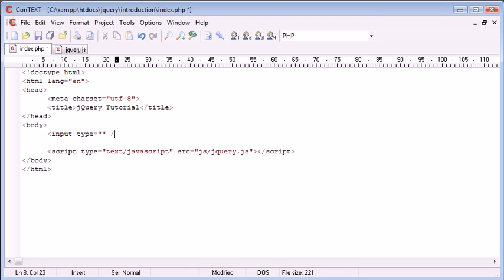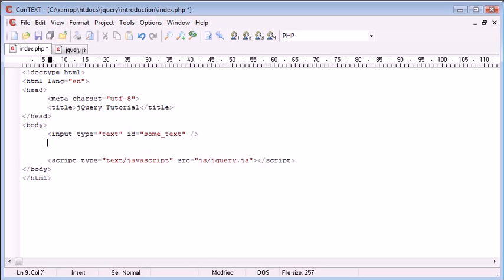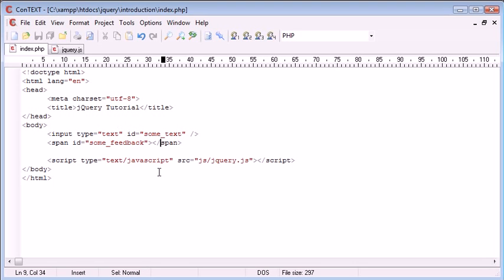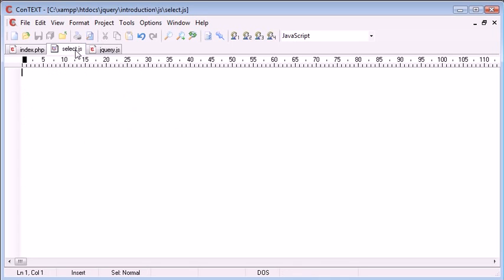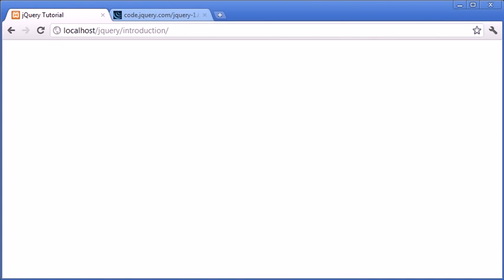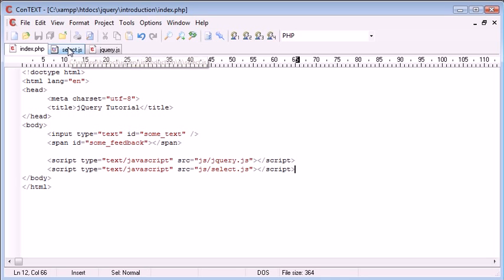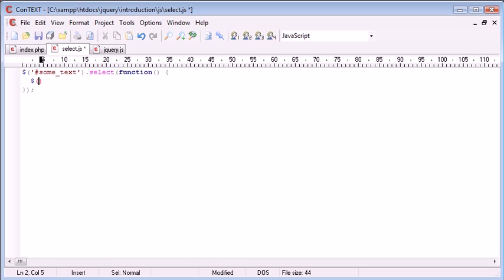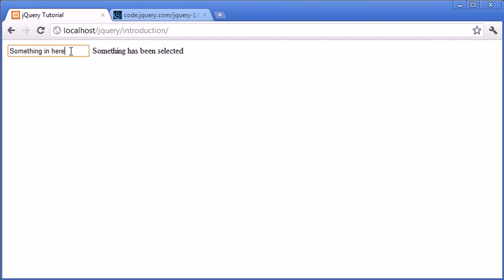jQuery Tutorial 39 Select